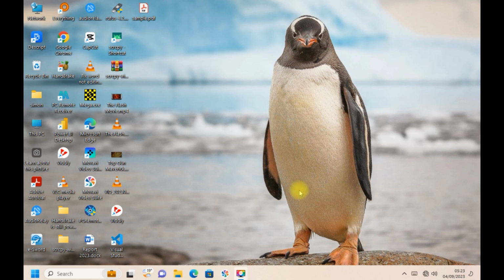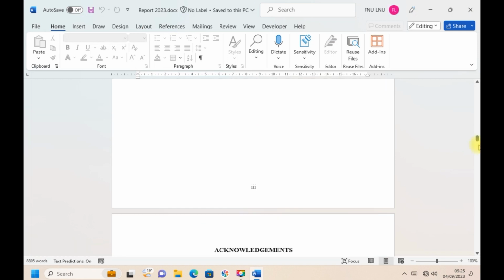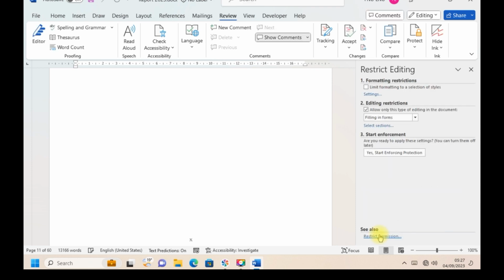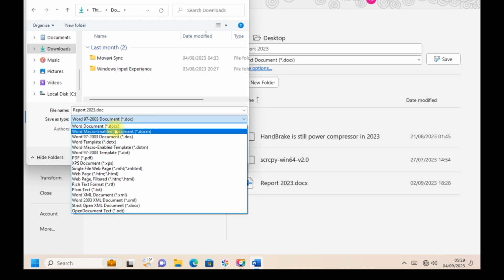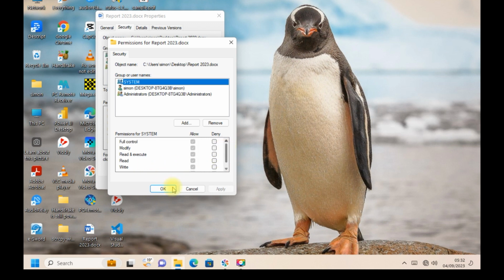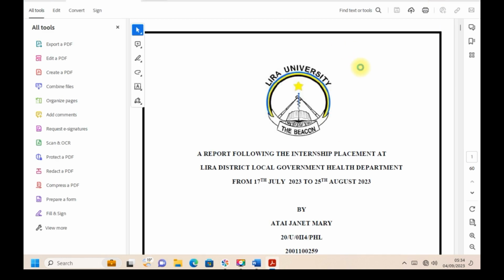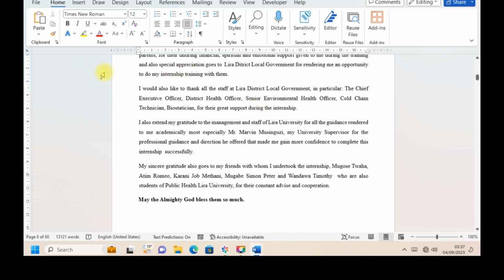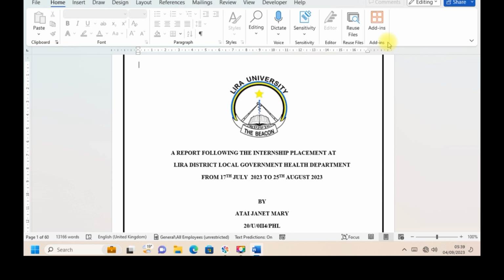How to fix word document un editable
Hey, don't get stuck with your word document, kindly follow the steps in the video to enable your word document.
Follow me from Jiji Uganda from this link for any laptop and computer services, the